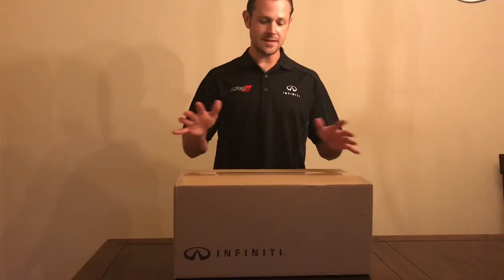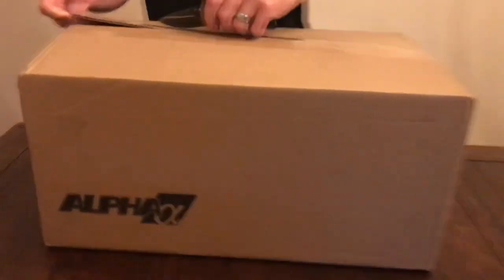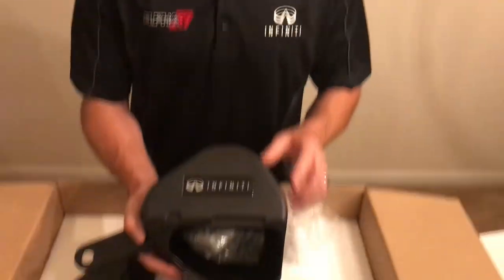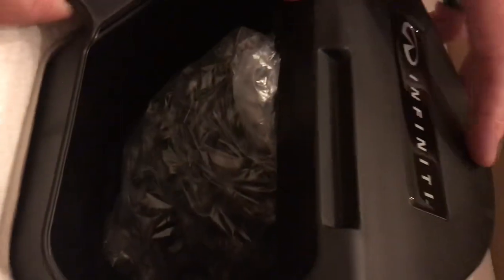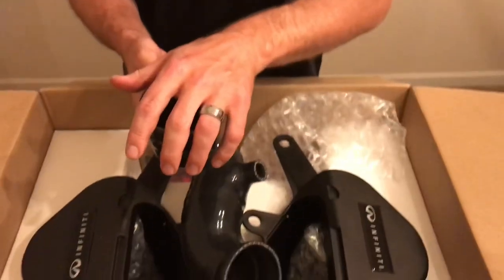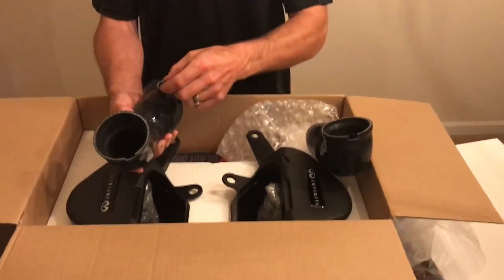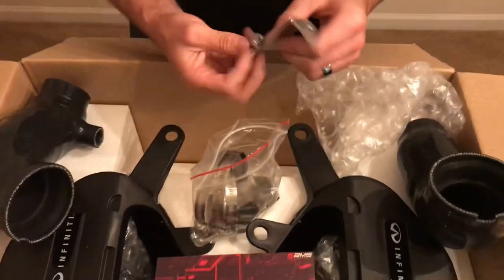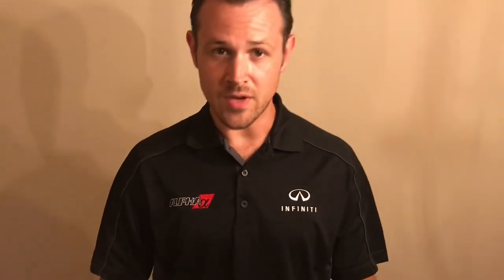Infiniti/AMS Red Alpha Cold Air Intake Q50/Q60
The several benefits of the CAI Kit:

• Prevent hot air in the engine bay from entering the intake tract
• Air filter includes a “bell-horn” for increased airflow
• The kit utilizes the OEM Mass-Airflow housing to prevent any issues with Mass-
Airflow “scaling”
• Silicone hoses are wire-reinforced to prevent collapsing under high pressure
differentials
• Silicone Couplers feature a smooth internal profile to increase airflow
• Top-half of the air-box is removable allowing for air filter serviceability
• OEM intake ducting connects to the air inlets of the new air-boxes to provide cool
ambient air

***Big thanks for my local buddy Jason C. for letting me help install this kit on his vehicle!***